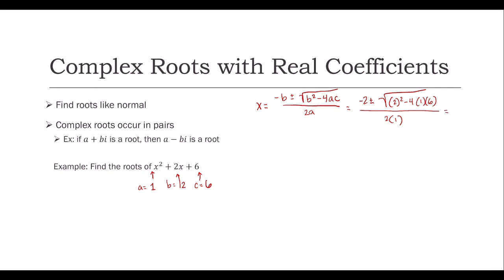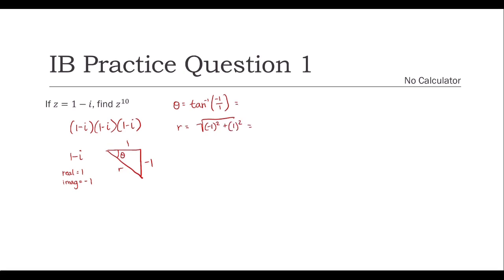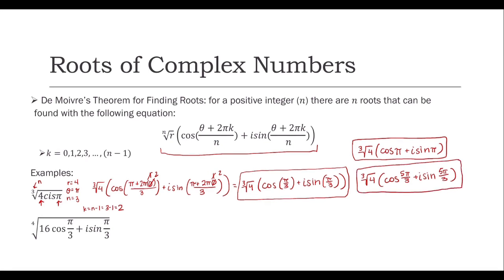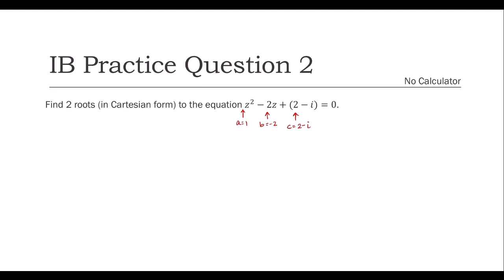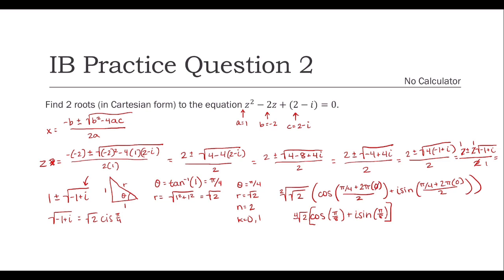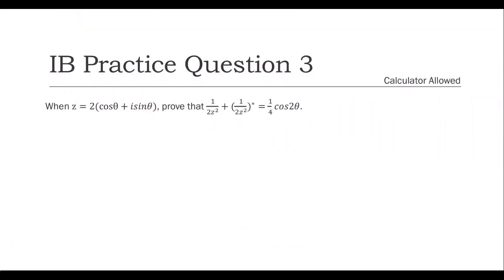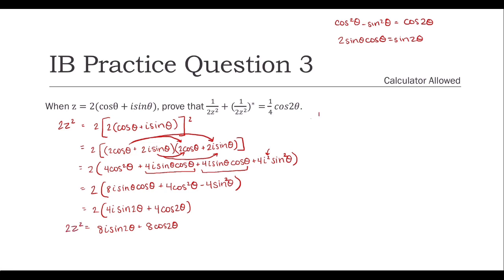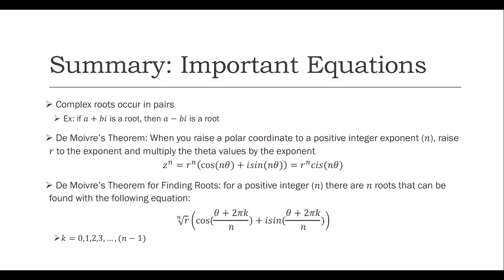1.14 - Complex Roots, De Moivre’s Theorem, and Powers/Roots of Complex Numbers